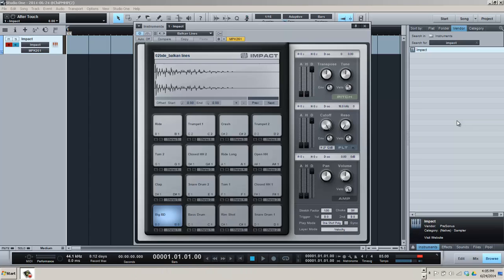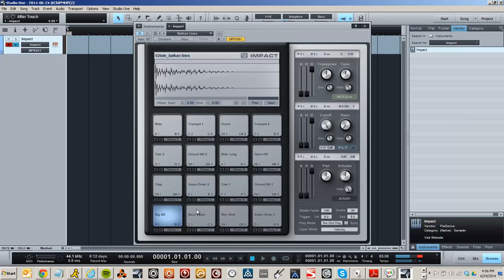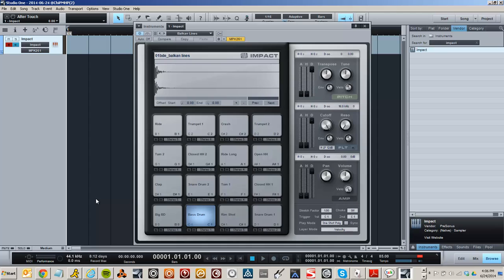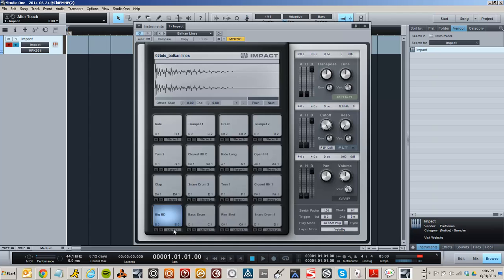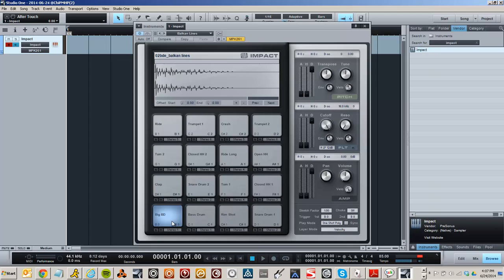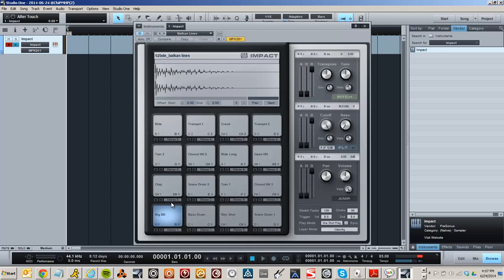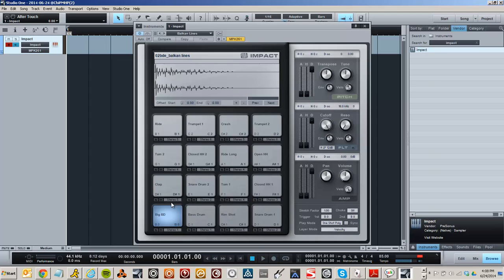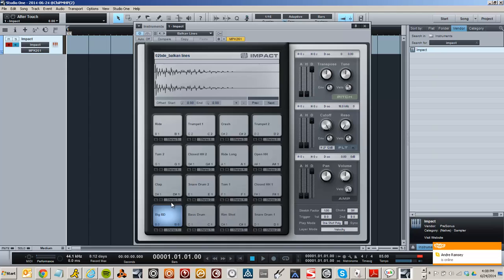Akai MPK261 w- Studio One Impact drum machine mapping tutorial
This video is to show you how to use your MPK series board with the included IMPACT drum machine inside of Presonus studio one